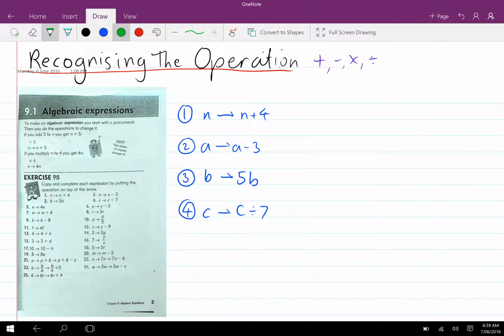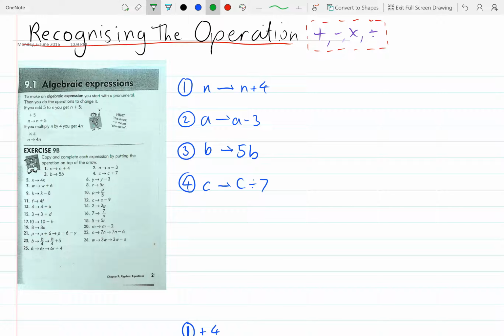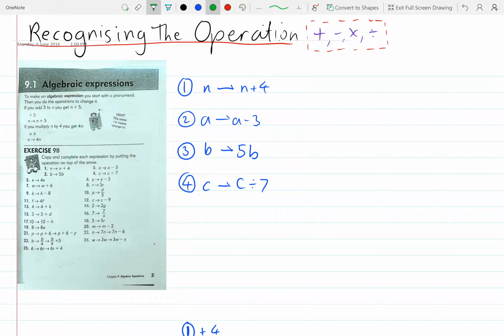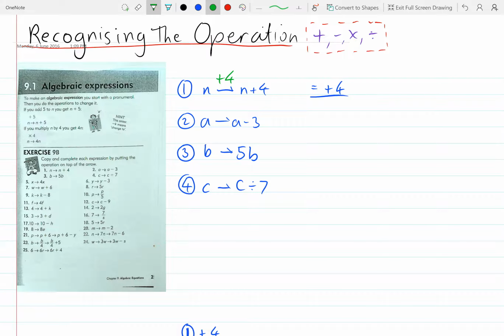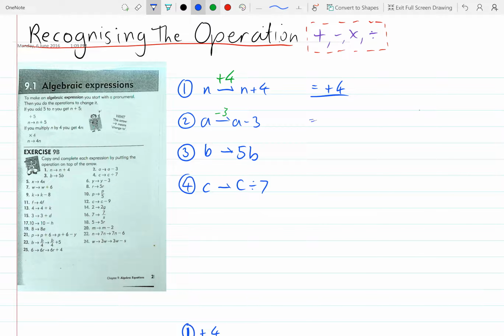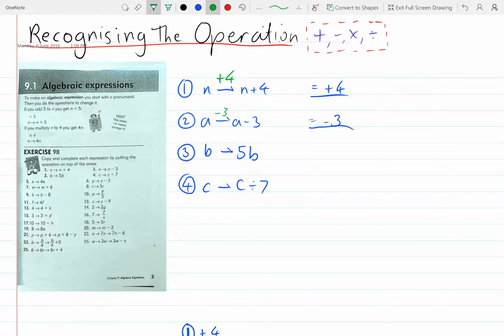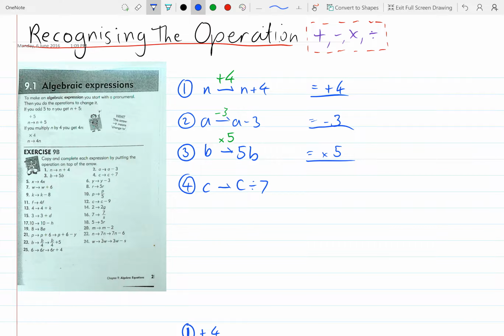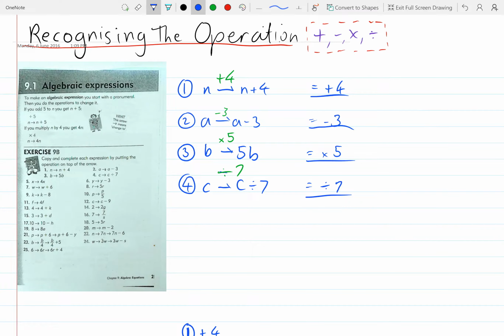Recognising the operration